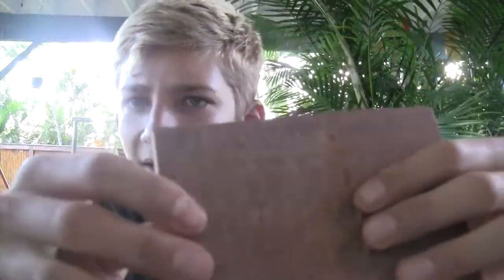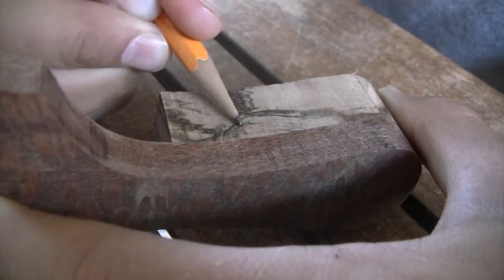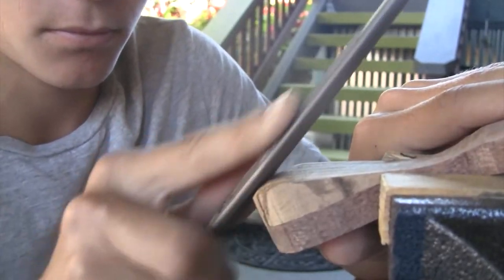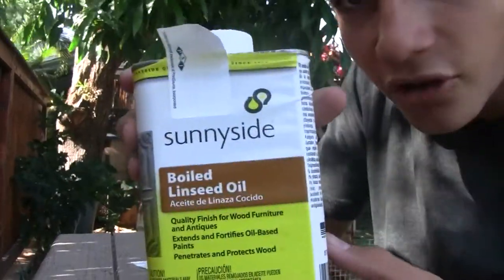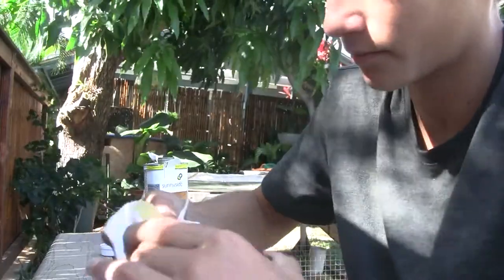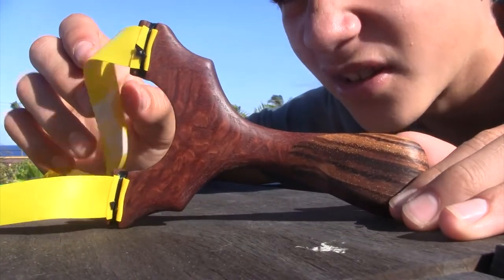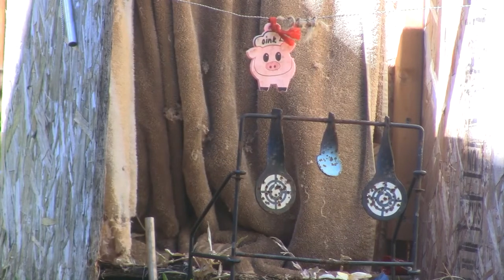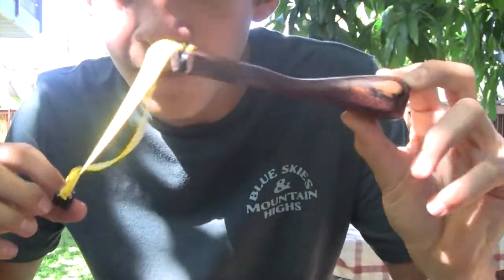Making Slingshot From Zebra and Lace Wood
In this video I made a slingshot from Zebra and Lace Wood.
Turned out great, comment if you think I should go hunting.

Music
-Dustins Dirtbike
By Evert Z

-Southern Renegade
By Evert Z